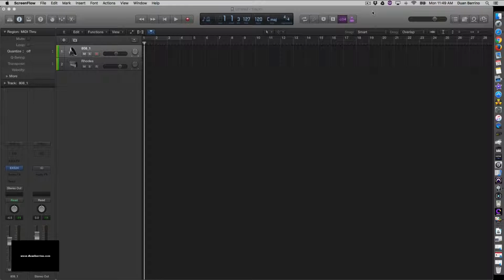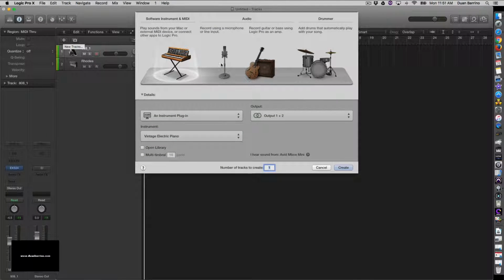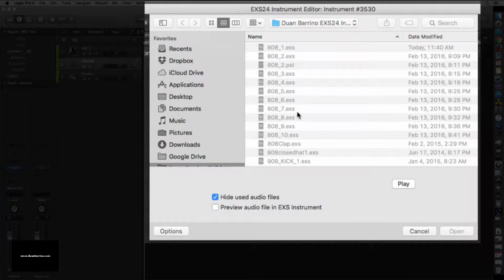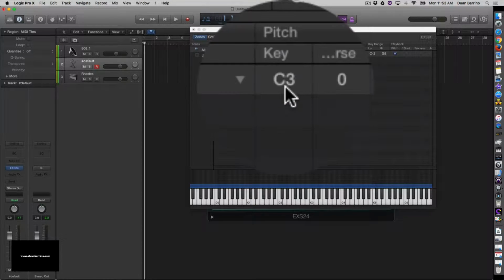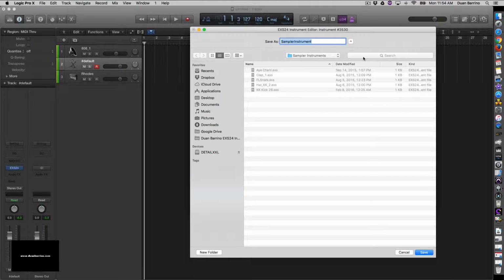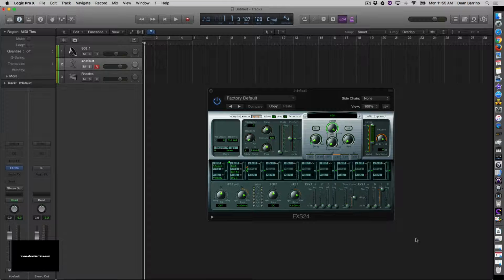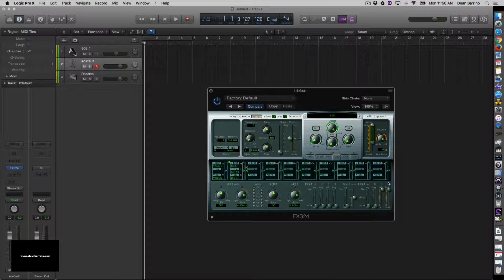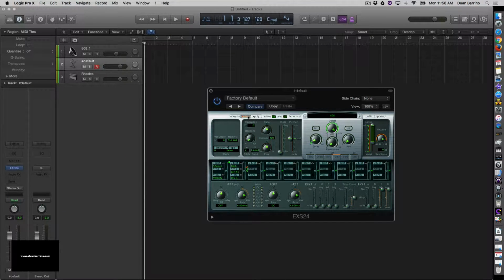How To Get 808's Into Logic Pro X | Duan Barrino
This is a video to help get your 808 samples into logic. This can help with all your percussion samples as well.